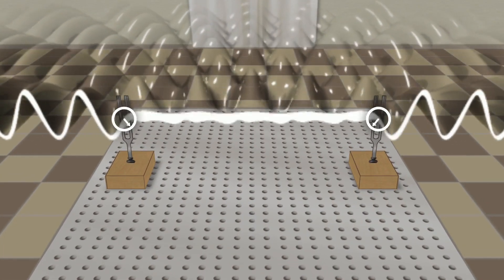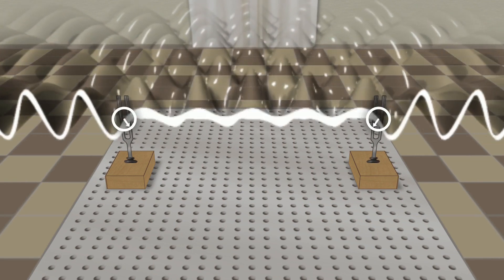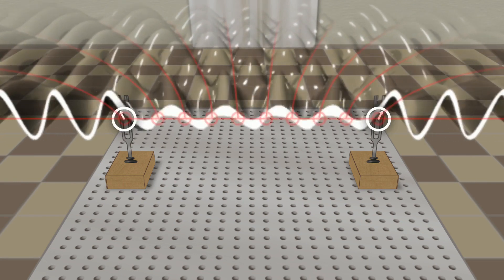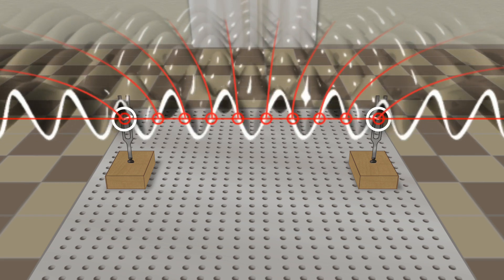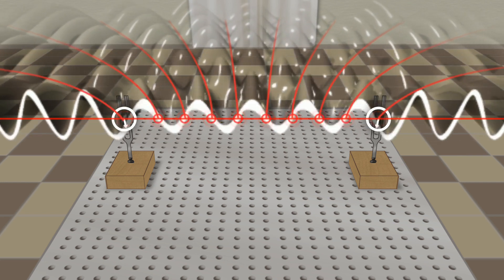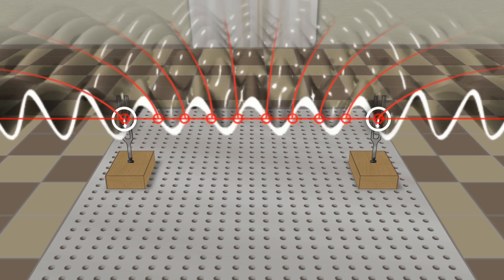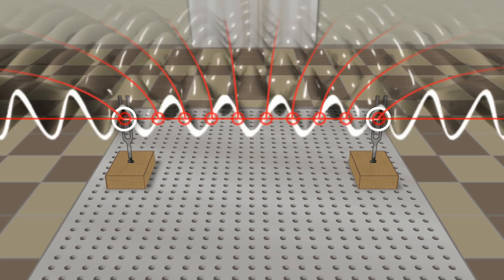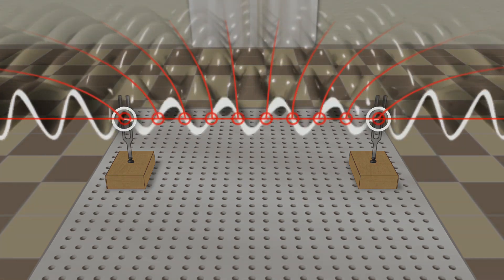Interference of sound waves (U2-02-05)